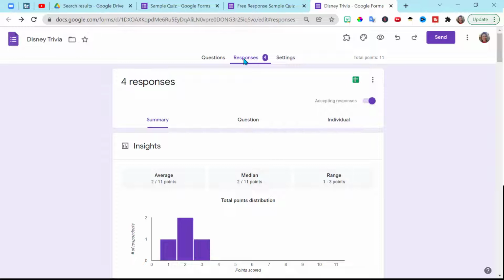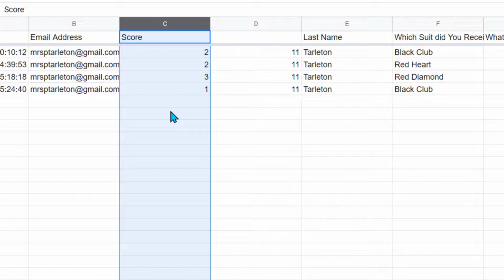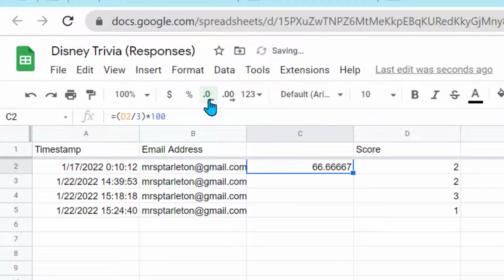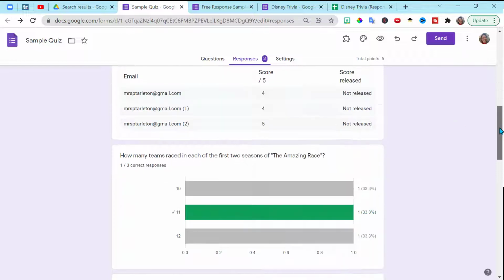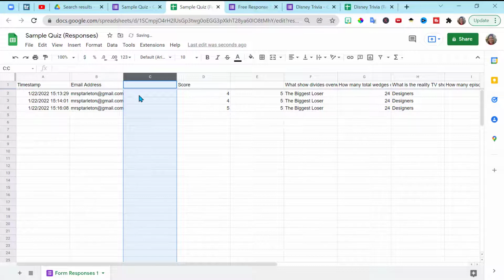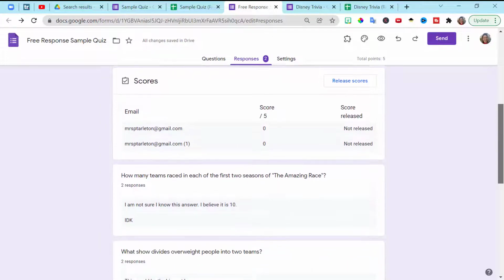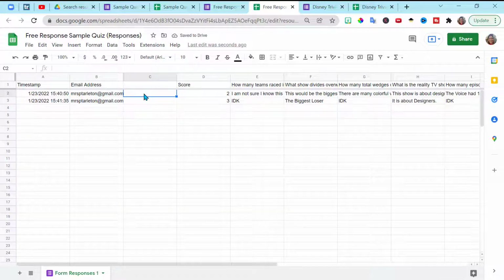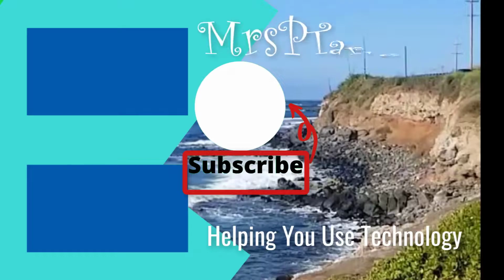Best way to use Google Form Responses & a Google Sheet to easily Use in a Gradebook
This video will show how to review Google Form Responses. This will make it easy to gather the correct information for grading. This video will also show how to review Data from Automatically graded Quizzes as well as Quizzes graded by the teacher. The video shows how to convert Google Forms Responses to Google Sheet Responses and How to easily gather data from your quizzes for your grade book. Google Forms Will Make Grading Easier.